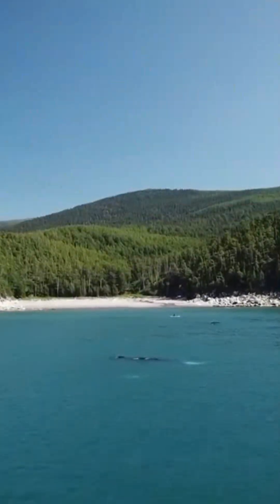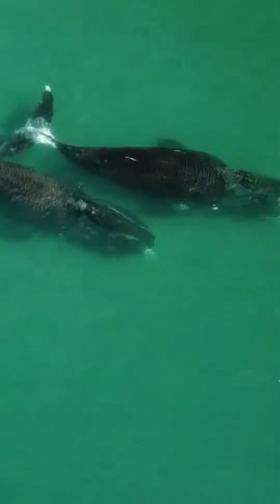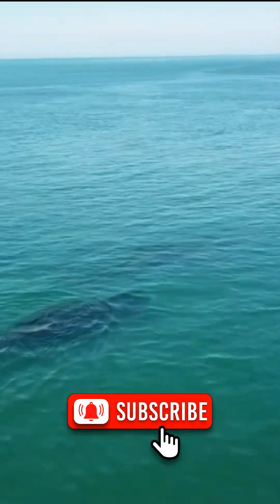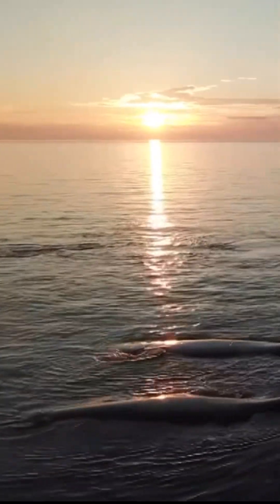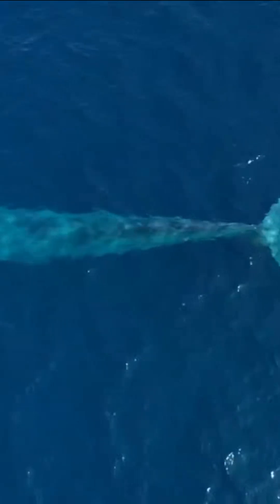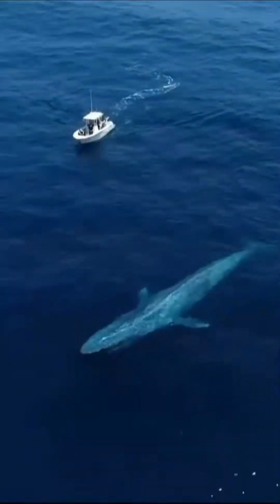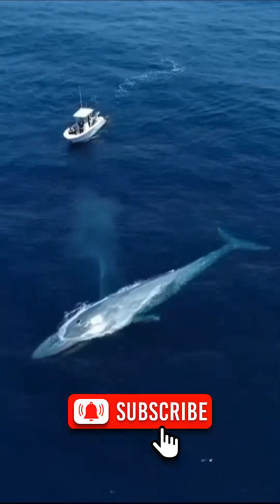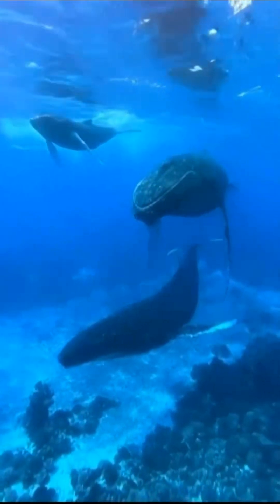🐋 Whale Pee Is Saving the Ocean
🐋 Whale Pee Is Saving the Ocean — And Here's How
What if we told you that whale pee might be one of the most important forces keeping our oceans alive?

It sounds crazy, but it’s true. Scientists have discovered that whale urine is packed with nutrients, especially nitrogen, that coral reefs and marine life desperately need. In fact, whales release over 4,000 tons of nitrogen every year, acting as giant ocean fertilizers.

Welcome to the “whale pump” — a natural system where baleen whales feed in the deep, nutrient-rich polar oceans and then migrate thousands of miles to tropical waters. There, near the surface, they release nutrient-rich waste that supercharges ocean productivity. This whale-driven system fuels algae blooms, supports coral growth, and feeds entire ecosystems.

🌴 In places like Costa Rica, where humpback whales migrate from Antarctica, nitrogen levels in the ocean can double during migration season — just because of whale pee! That extra nitrogen sparks a boom in phytoplankton and marine biodiversity, helping coral reefs survive in otherwise nutrient-poor waters.

And it doesn’t stop there. During their long migrations, whales burn through fat reserves, producing even more waste — turning every passing whale into a floating fountain of life for ocean creatures.

⚠️ Before industrial whaling began, these whale-powered nutrient flows were three times greater than today. Scientists believe that restoring whale populations could be a game-changer for climate resilience, coral reef restoration, and global ocean health.

This video dives into the surprising science of how whales — through something as unglamorous as urine — are helping fight coral bleaching, protect biodiversity, and save the ocean one pee at a time.

💡 What You’ll Learn in This Video:
What is the “whale pump” and how does it work?

Why whale urine is vital for coral reefs

How whales connect ecosystems across the planet

Why saving whales could help save the entire ocean

🌍 Why It Matters:
Whales are more than majestic giants of the sea — they are ecosystem engineers, quietly maintaining the balance of life in our oceans. Understanding their role gives us new hope for conservation, restoration, and maybe even climate solutions.

🔔 Don’t forget to:
🌊 Stay curious, and keep the oceans wild!